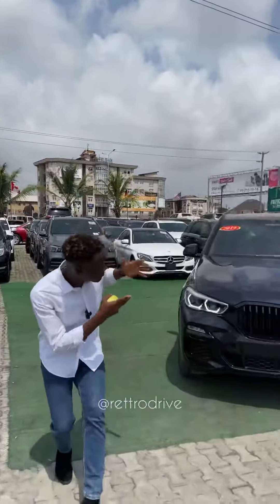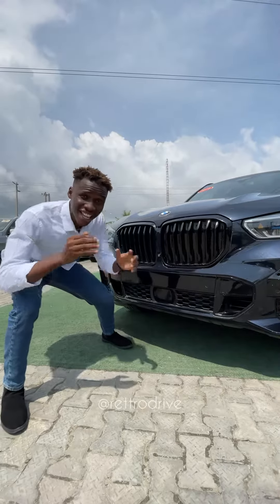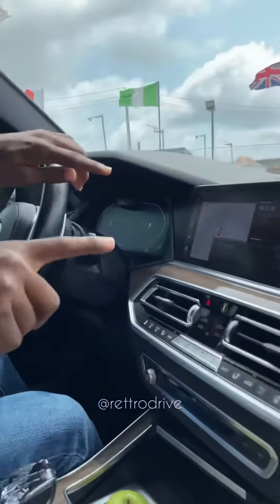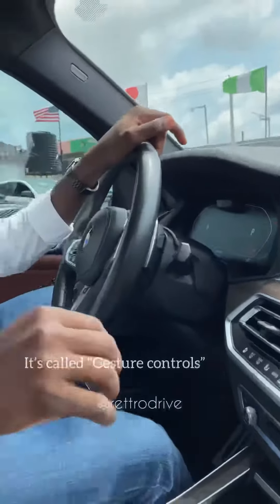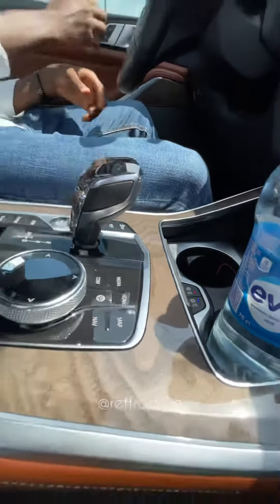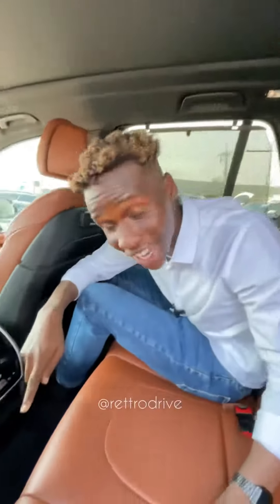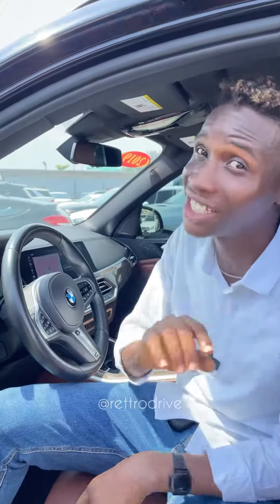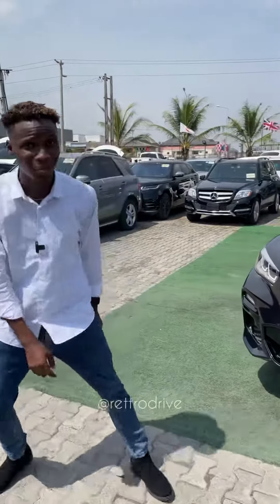2019 BMW X5…Beat Features🔥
What SUV would you pick over the BMW X5?

⚙️```_WELCOME TO RETTRODRIVE _```

Lagos, Nigeria

2019 BMW X5
BMW X5